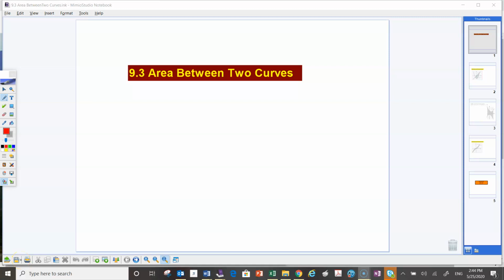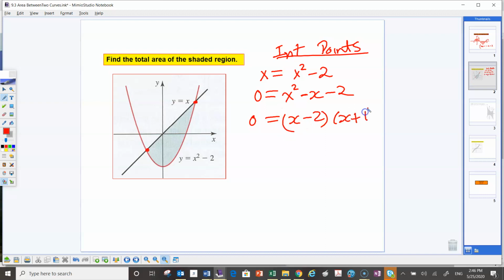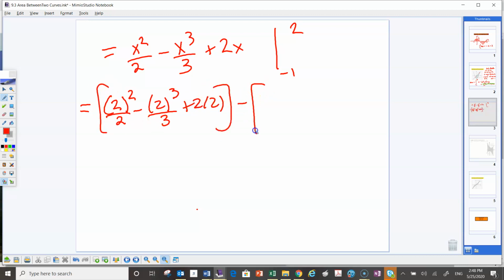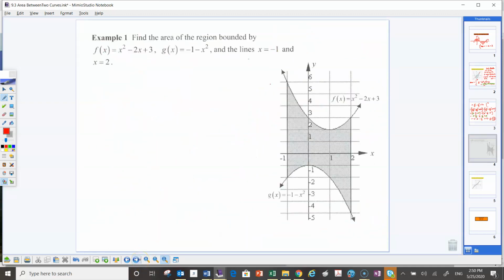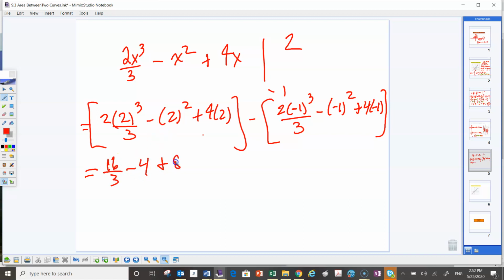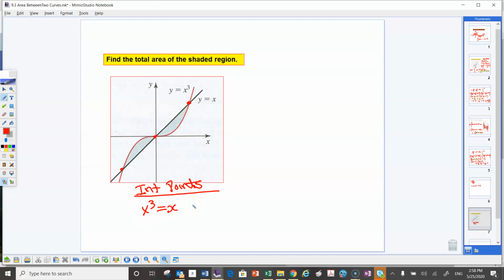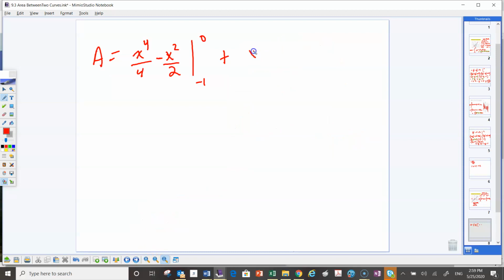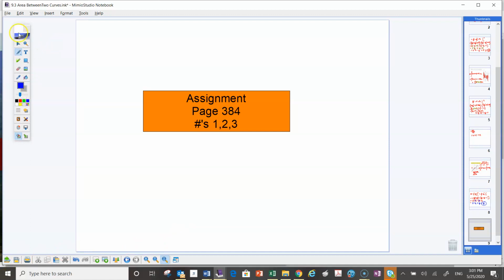9.3 Area Between Two Curves